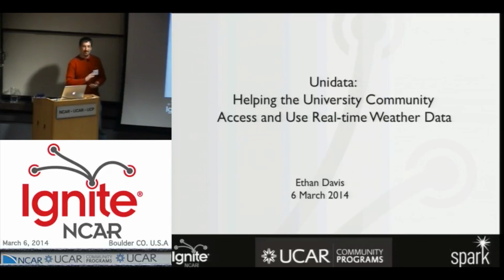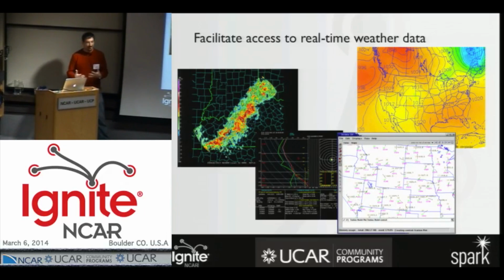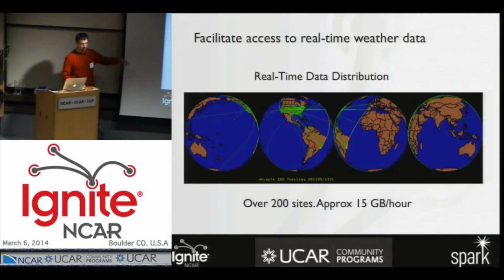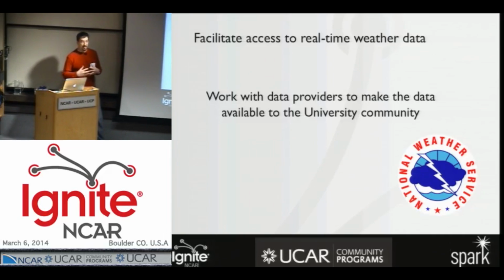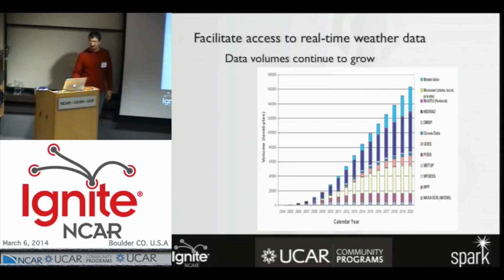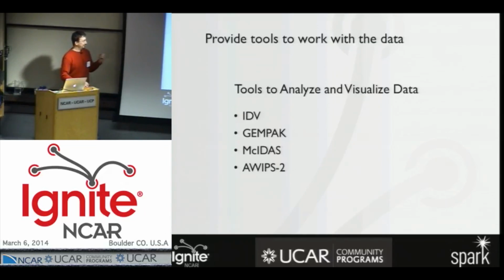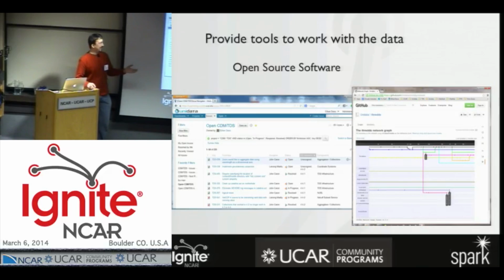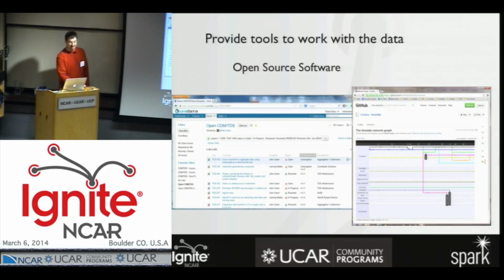Ignite NCAR V - Unidata - Real-time Weather Data -- Ethan Davis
Ethan Davis, long-time manager at Unidata, tells us about Unidata's mission is to transform the geosciences community, research, and education by providing innovative data services and tools. Watch to learn about their free resources and tools.